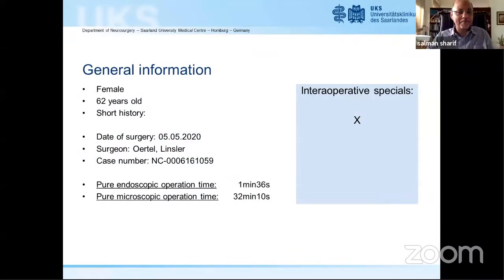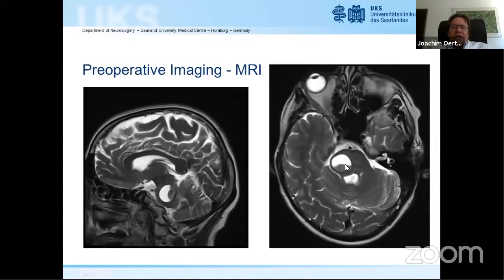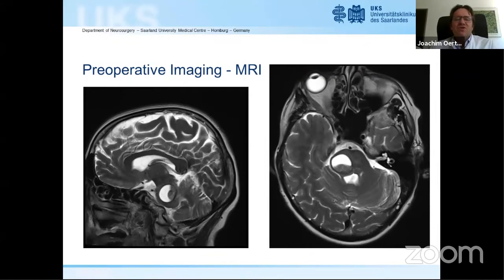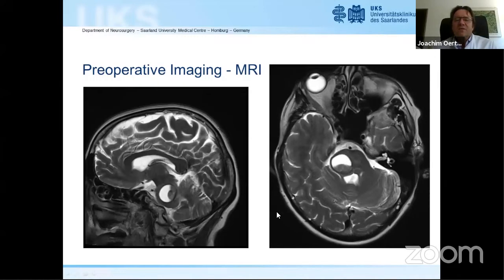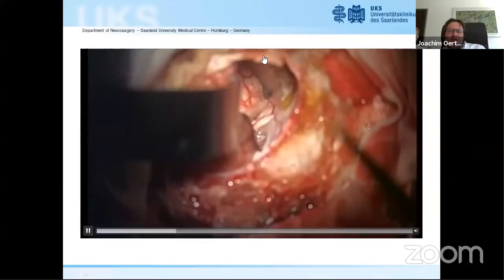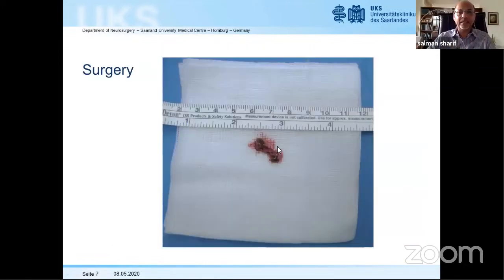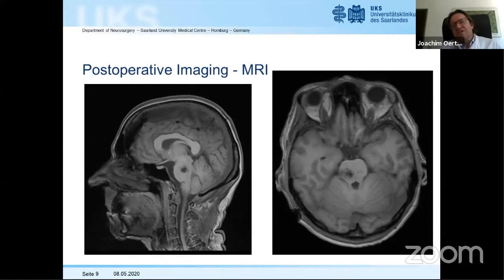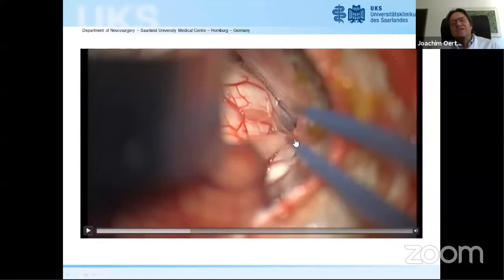Endoscopic Post Fossa Surgery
John Y.K. Lee
Associate Professor of Neurosurgery
Pennsylvania Hospital, USA